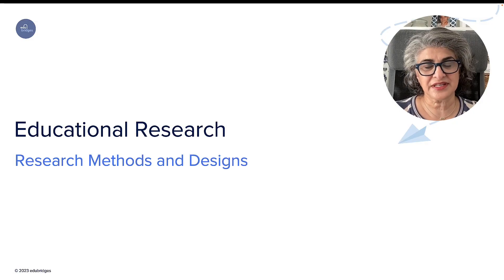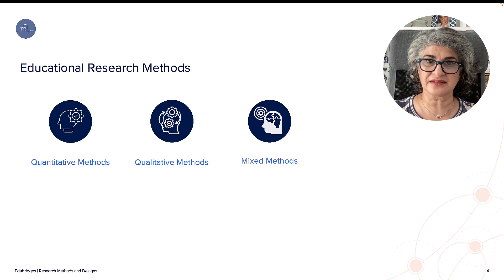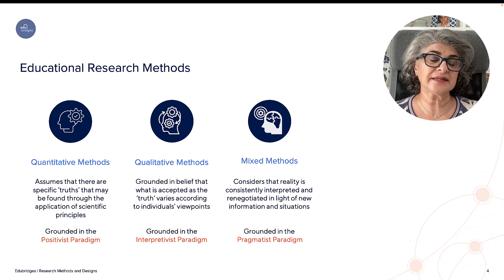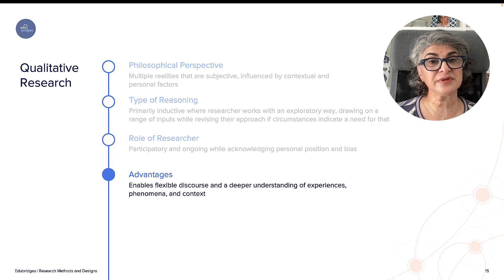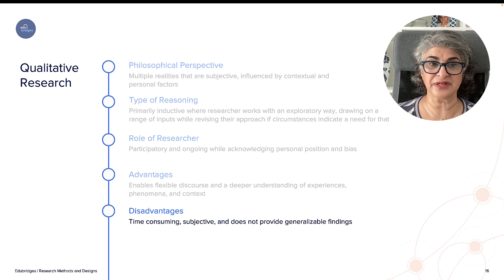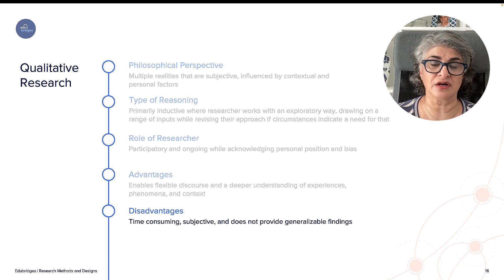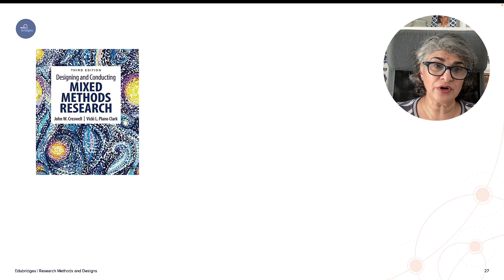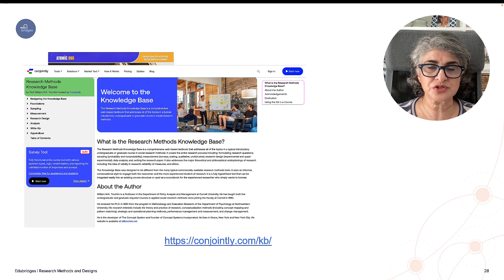Educational Research: Methods and Designs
An overview of the main research methodologies used in educational research, namely quantitative, qualitative, and mixed methods. The main guiding paradigm for each is discussed while highlighting what the objective, advantages, and disadvantages of each are. Helpful resources are provided at the end.

0:00, Introduction
1:07, Research methods
5:17, Quantitive research paradigm
6:56, Qualitative research paradigm
11:00, Mixed methods
15:49, Important resources